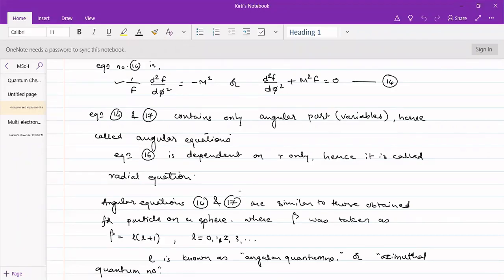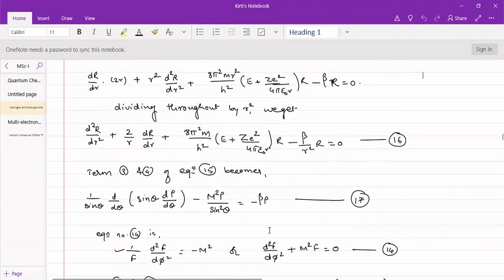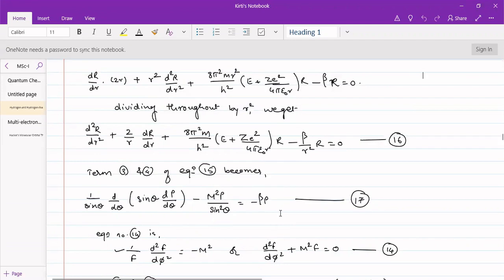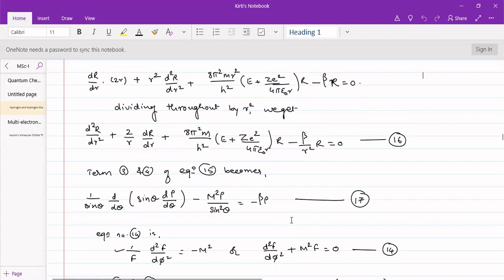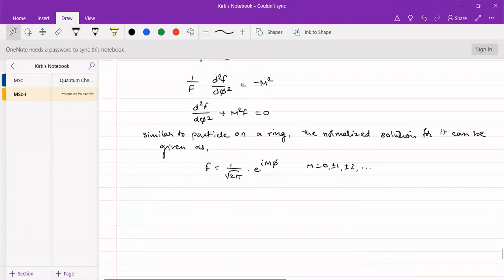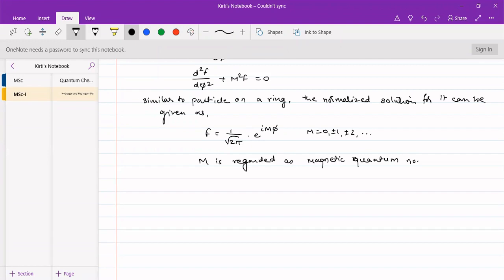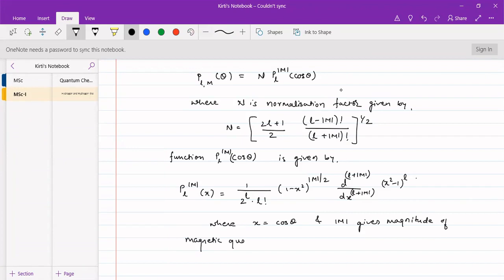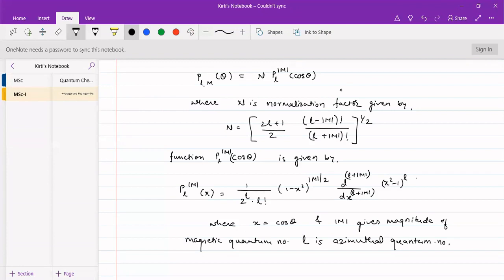R Theta And Phi Equations || Quantum Chemistry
This lecture describes solutions for phi, theta and r equations for Hydrogen and Hydrogen-like atoms.